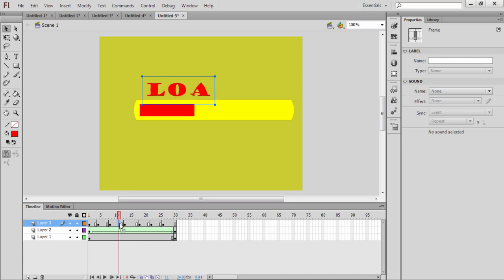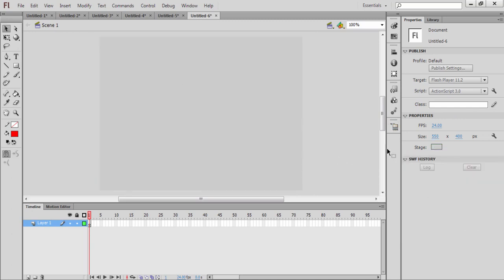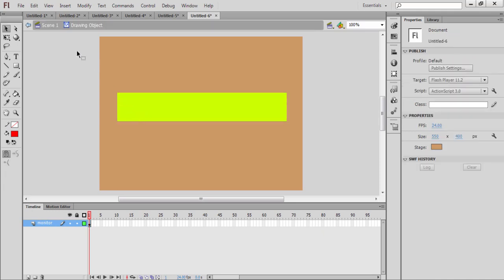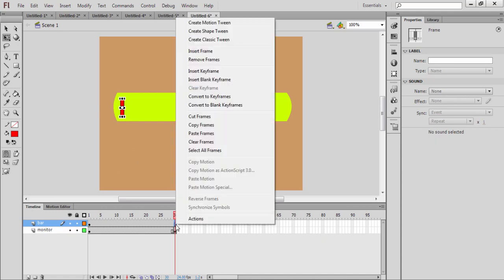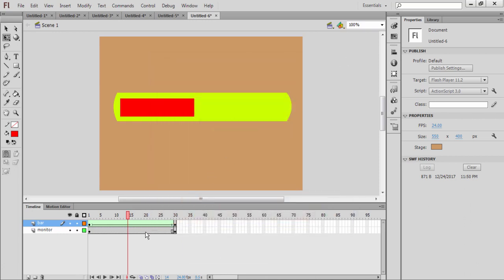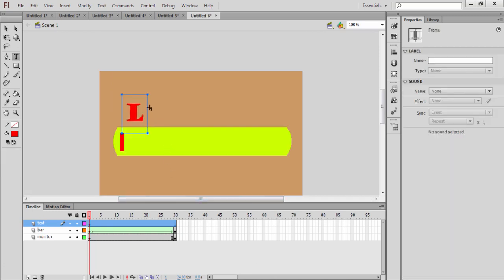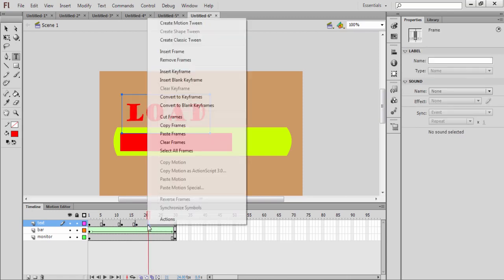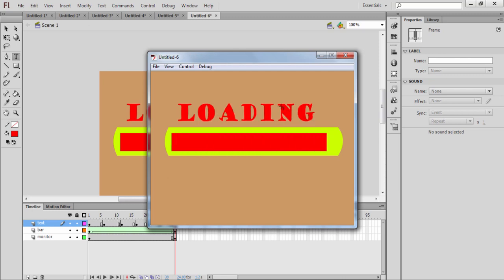Flash Animation -10- Shape Tween Loading Bar